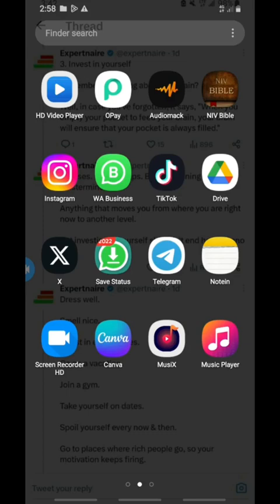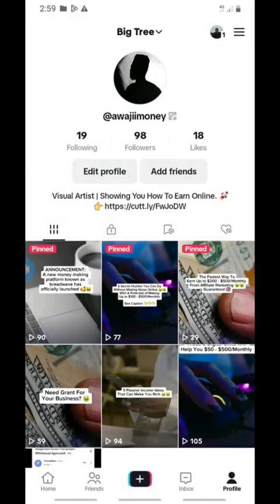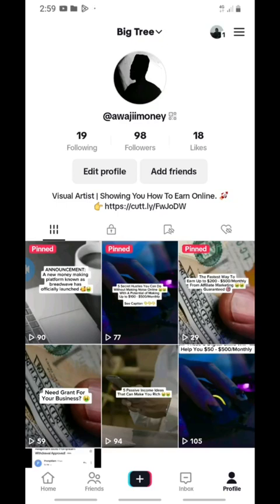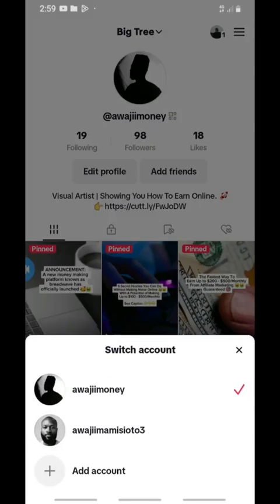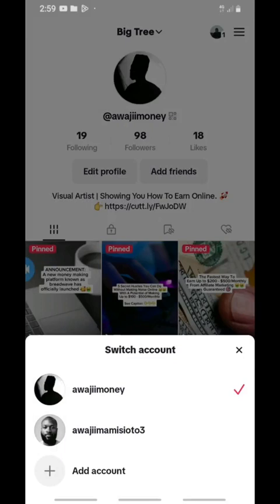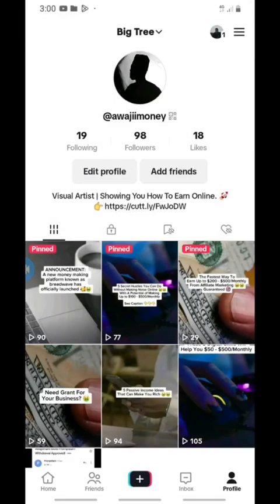HOW TO CREATE MULTIPLE ACCOUNTS ON TIKTOK